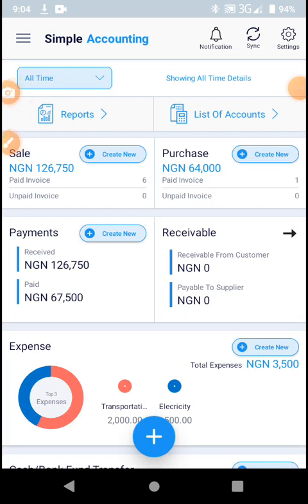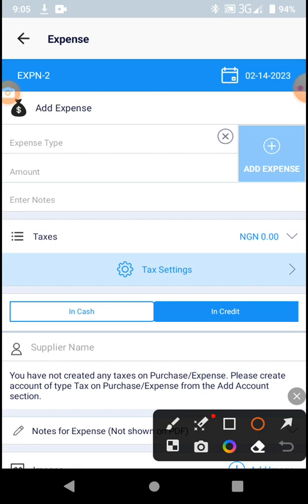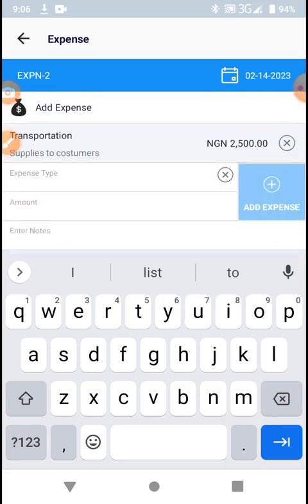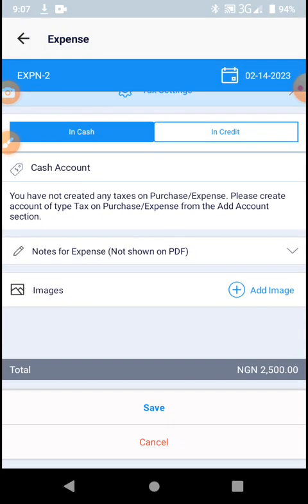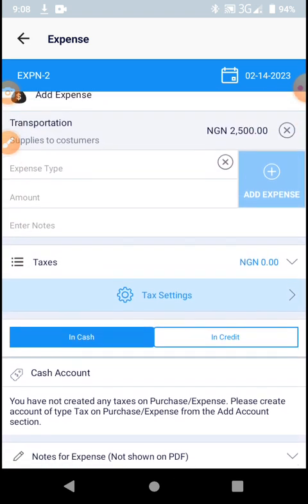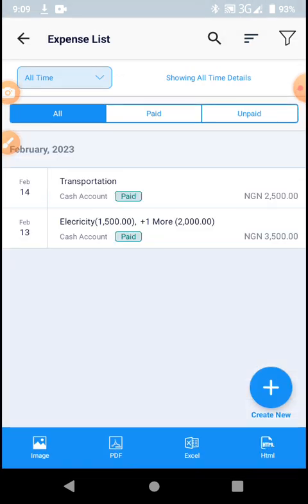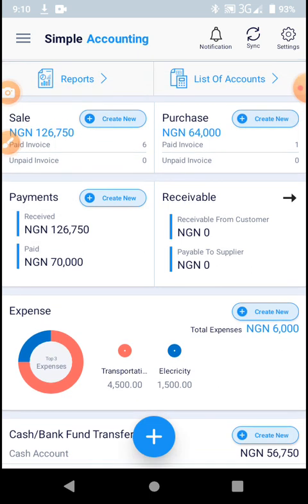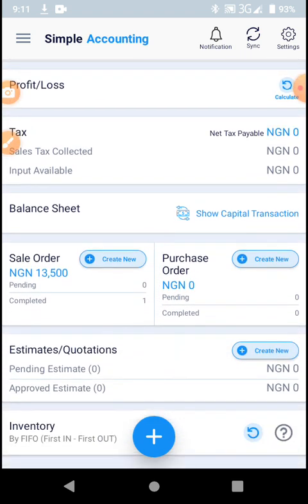Adding expenses use simple accounting app on Android phone